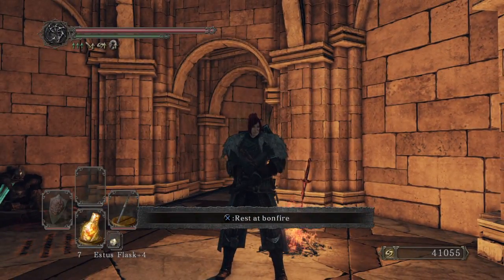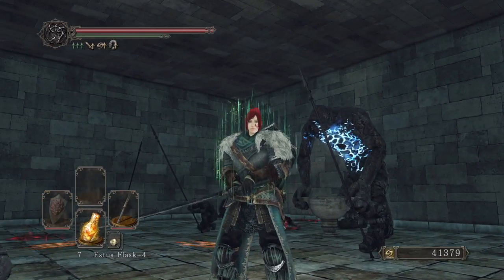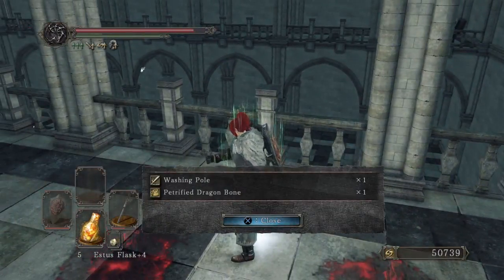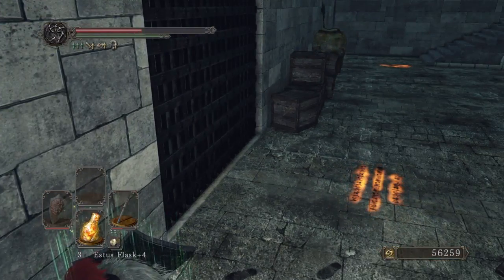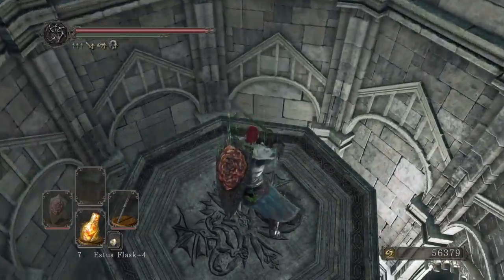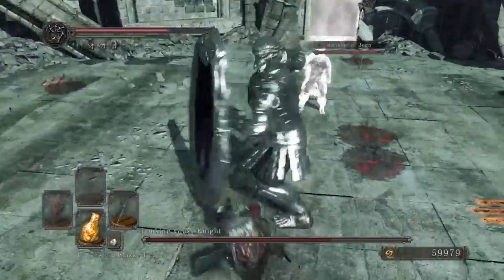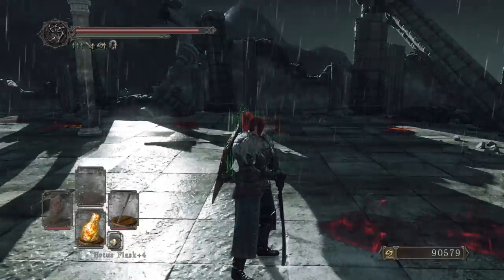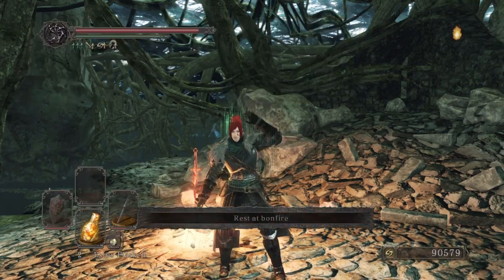Let's Play: Dark Souls II SOTFS (Part 17) Mirror Mirror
Today we finish the Drangleic Castle and bring down the Mirror Knight for right of passage to the Shrine of Amana. Will we be worthy?